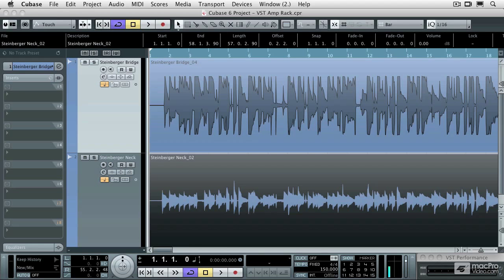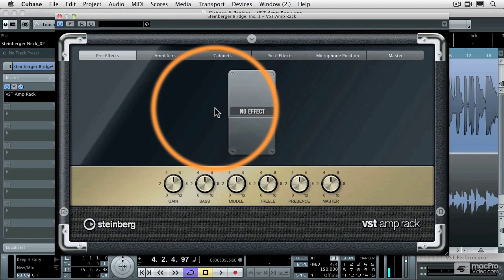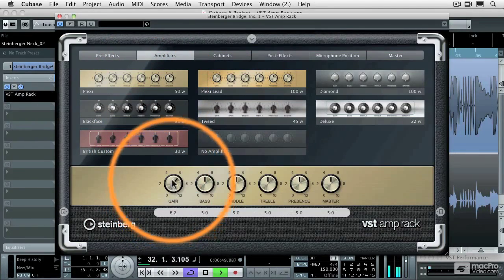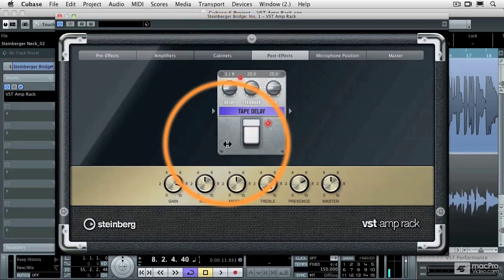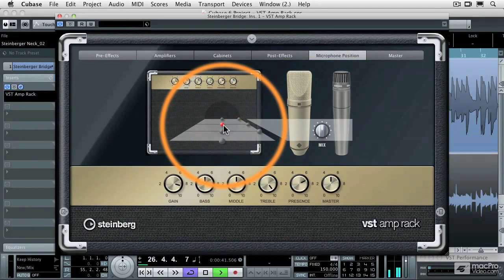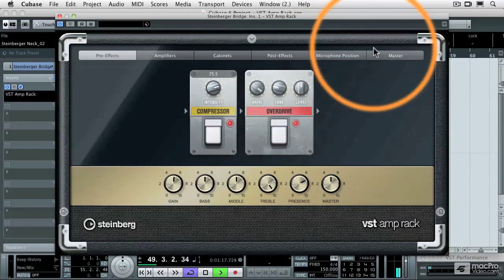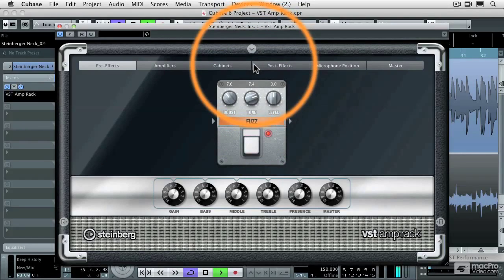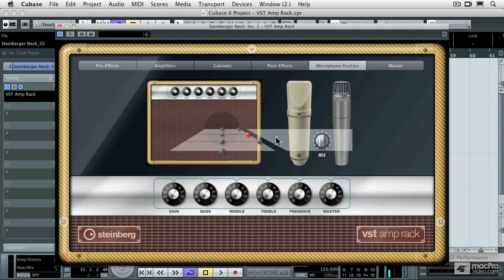Cubase 6 First Look: What's New In Cubase 6 - 5. VST Amp Rack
Video 5 of 10 from macProVideo.com's Cubase 6 First Look: What's New In Cubase 6

Cubase 6 offers some amazing new features to Steinberg's iconic DAW.  This FREE First Look Tutorial-Video will show you many of Cubase 6's coolest new tools & abilities.

In this Cubase 6 First Look tutorial, Matthew Loel T. Hepworth (macProVideo.com's Star Cubase Trainer) shows you all the awesome new audio features in Cubase 6. You'll explore features like Multi-track Audio Quantization, Audio Tempo Detection, and Drum Replacement.

Next, Matt demonstrates the many refinements that have been made to the LoopMash and Groove Agent plug-ins that allow them to work together seamlessly. You'll see & hear how the new plug-ins (like the VST Amp Rack guitar processor and HALion Sonic SE synthesizer workstation) work seamlessly with this incredible DAW to make pro sound.

When it comes to the HALion Sonic SE synthesizer, you'll get a solid exploration of the world's first Note Expression compatible virtual instrument while getting a look into the future of MIDI with note-based continuous controllers like pitch bend and expression. Other chapters will go over 64-bit native mode, the new Comping feature, background grid adjustment, and Standard MIDI File and General MIDI operation.

Whether you're upgrading from a previous version of Cubase or a new user looking to see what Cubase 6 offers, this "Cubase 6 First Look" from macProVideo.com is a must-have tutorial!